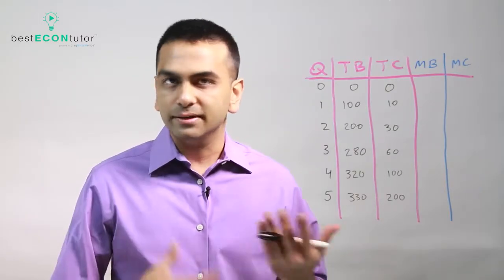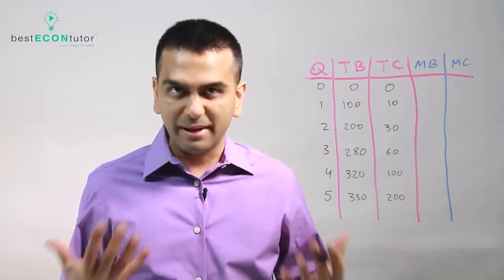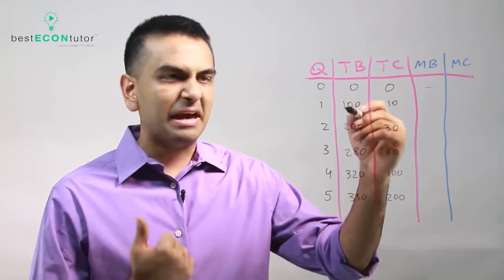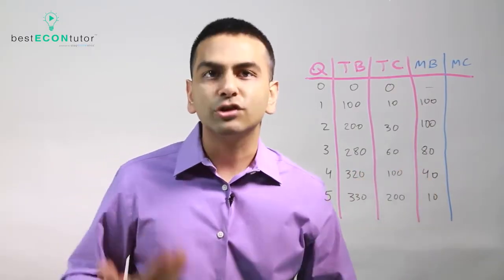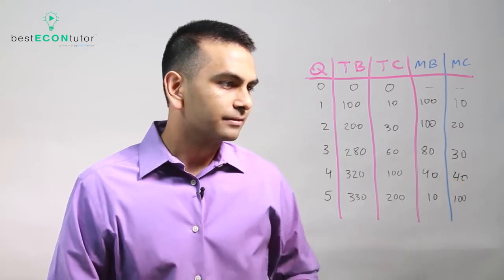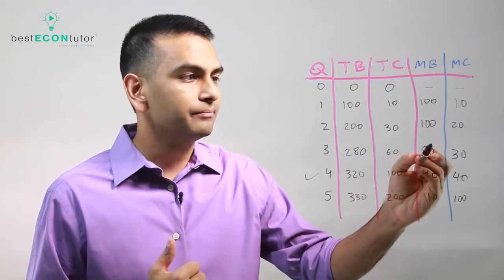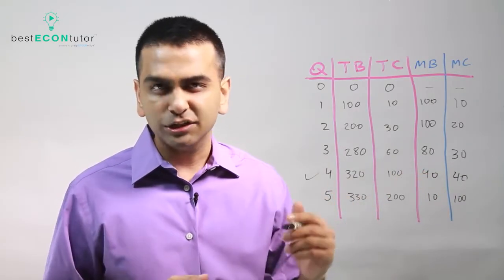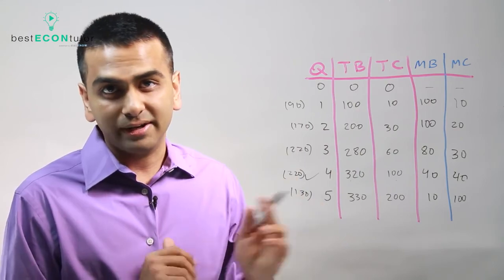Microeconomics: Marginal Analysis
Rohen Shah explains Marginal Analysis